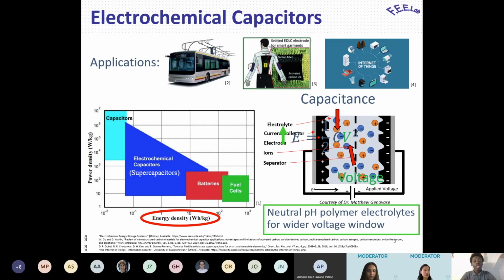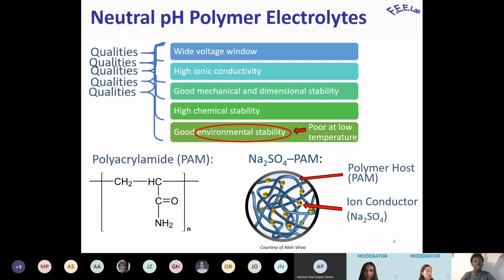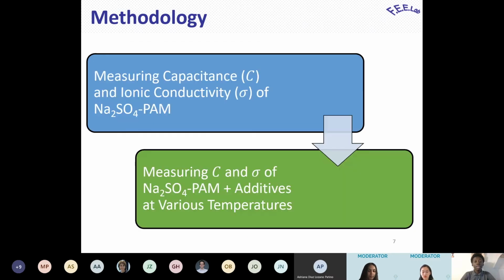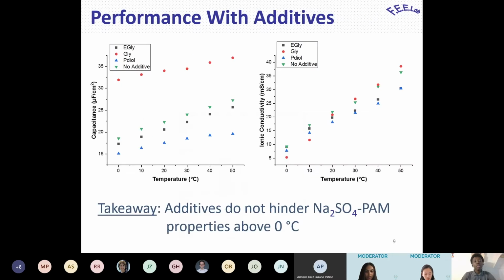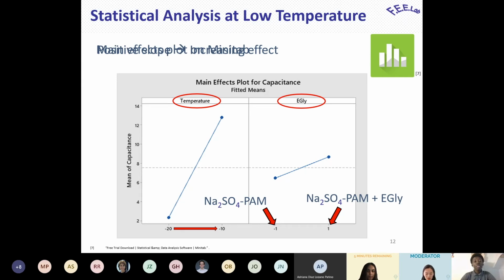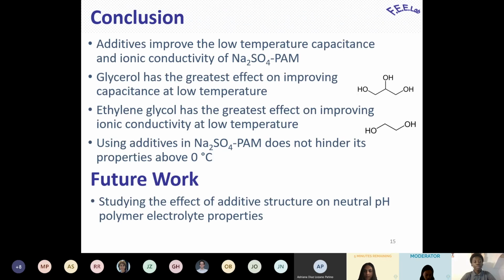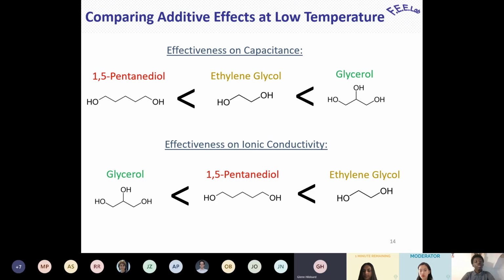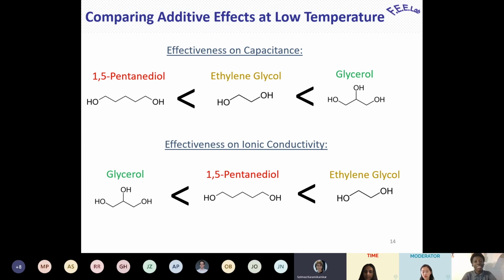Environment and Material - Marlon Palmer - Podium